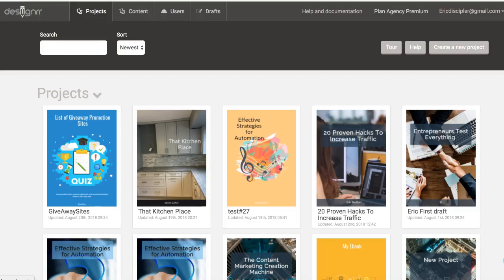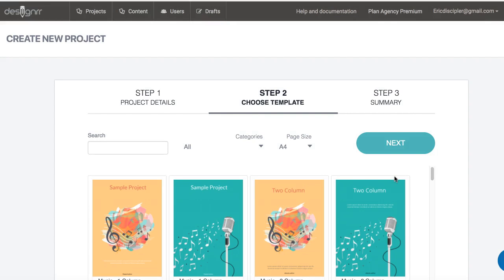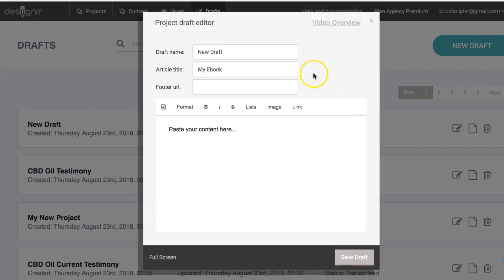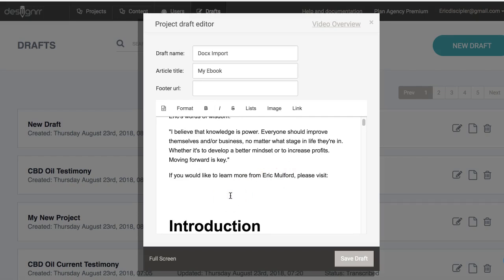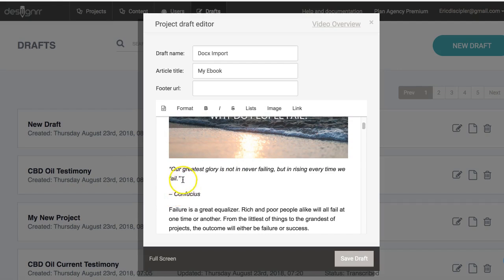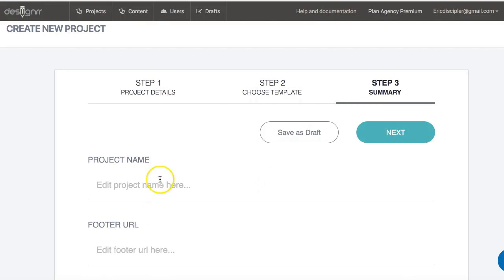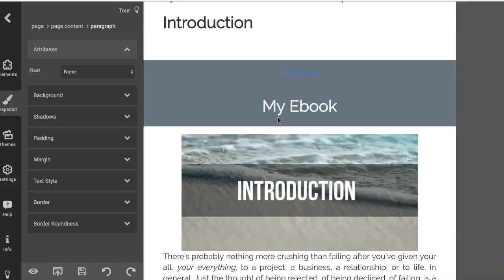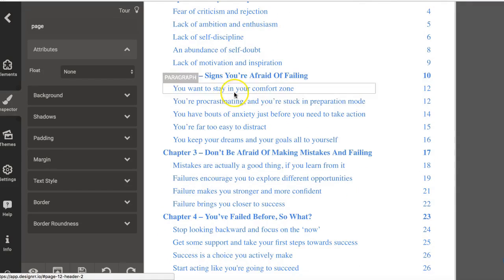Designrr... How To Import Word Documents Into Designrr?!